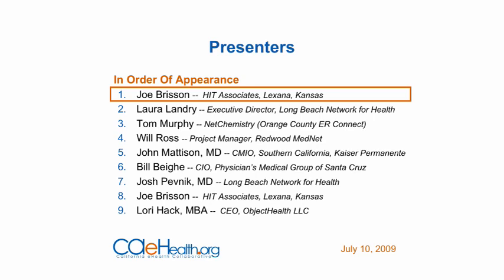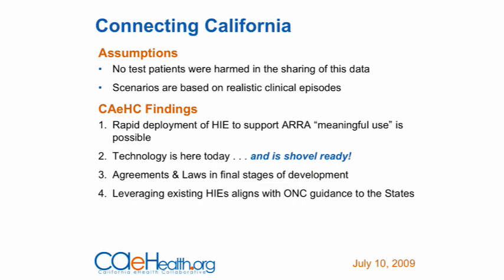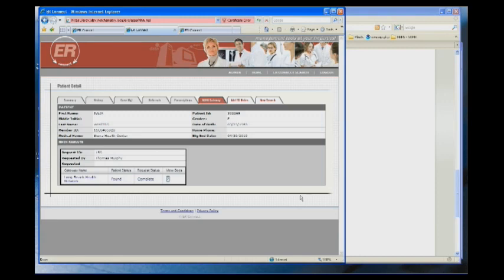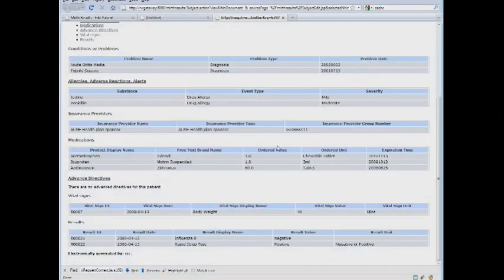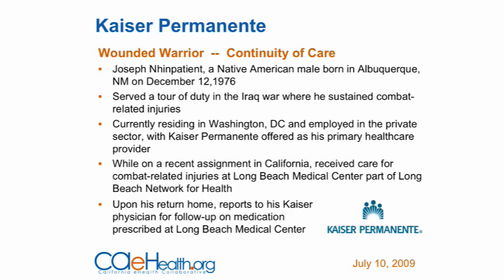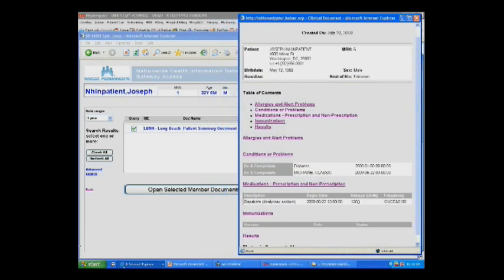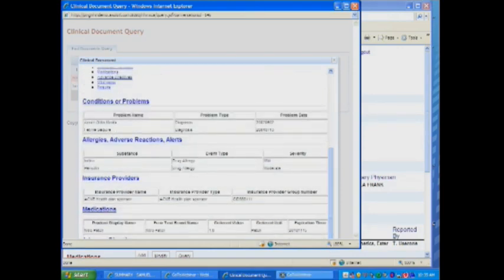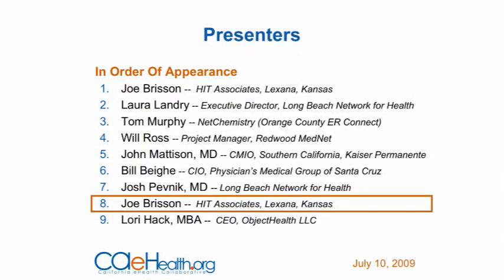California eHealth Collaborative NHIN Demonstration, 10 July 2009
Live demonstration of NHIN Gateway at Redwood MedNet Conference in Healdsburg, California. The participants are Kaiser Permanente, Santa Cruz HIE, Redwood MedNet, Long Beach Network for Health, and Orange County E.R. Connect. This 30 minute recording captures live audio with PowerPoint slides in front of a conference audience of 100 people, but no live video.